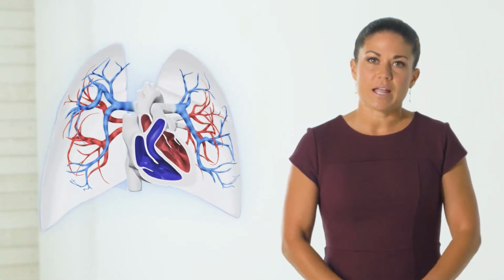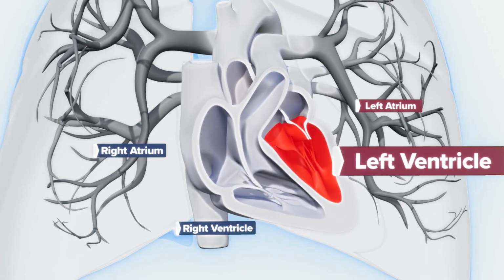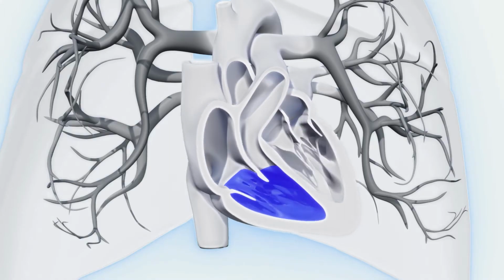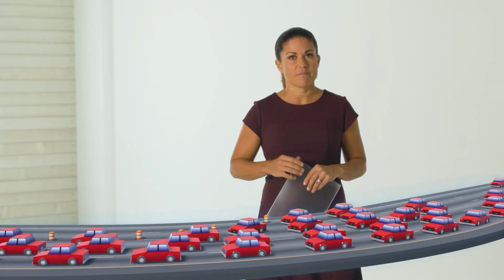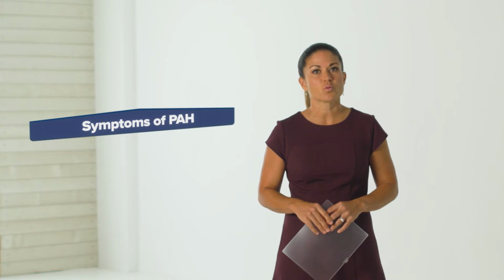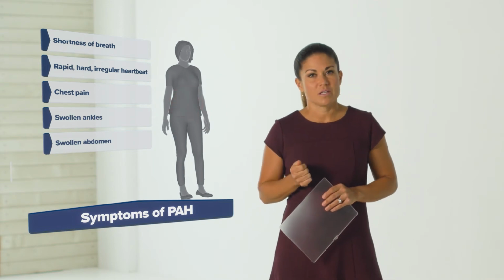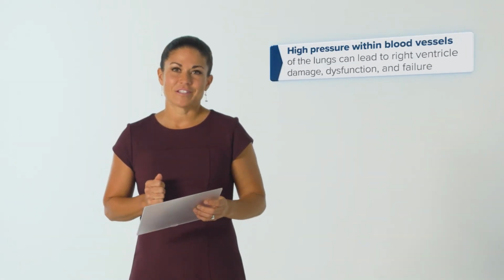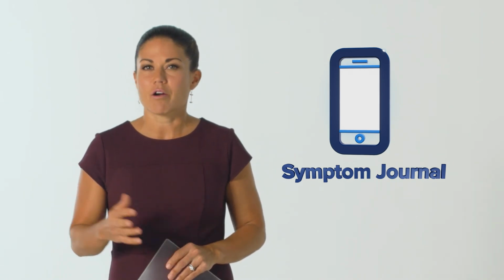PAH Basics and Finding a PAH Specialist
Dr. Lana Melendres-Groves covers the basics of pulmonary arterial hypertension, or PAH, and its severity, common symptoms, and the importance of finding an experienced PAH specialist.

Visit PAHinitiative.com to learn more about PAH and how you can find a experience PAH specialist.